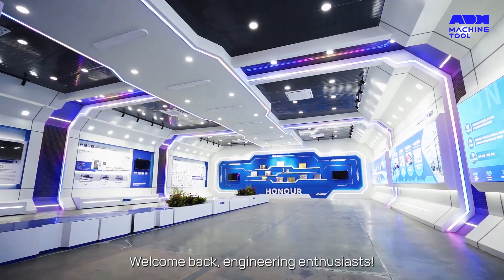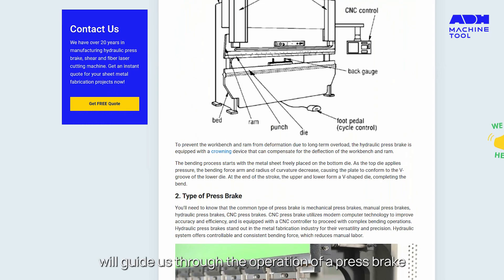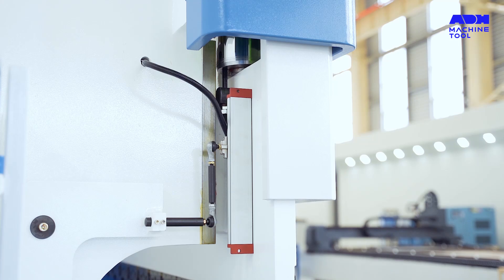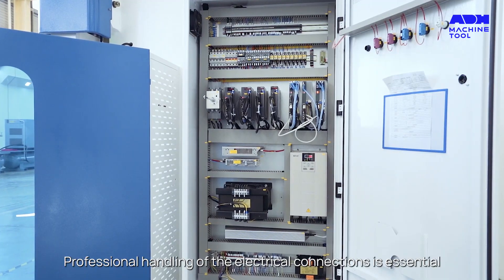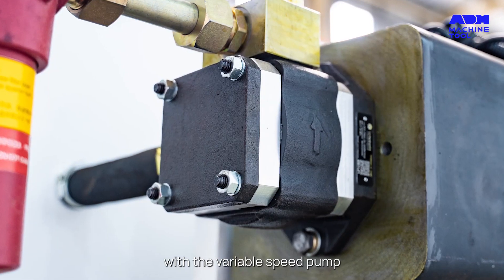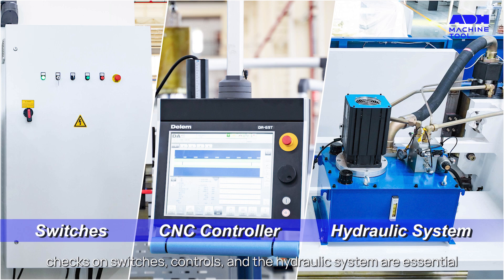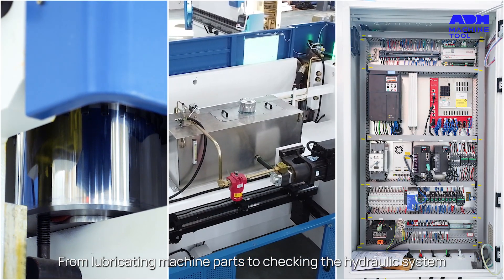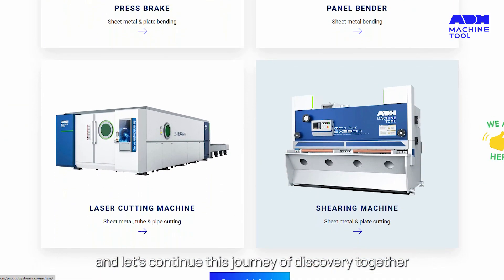Press Brake Operation Manual